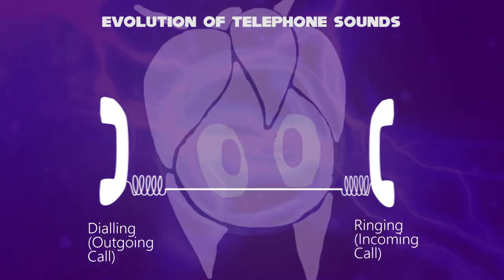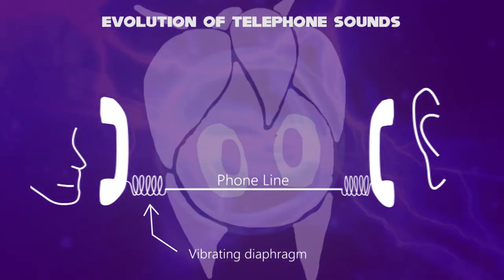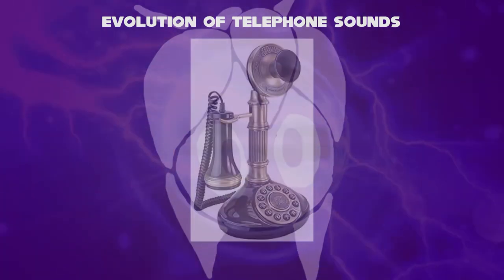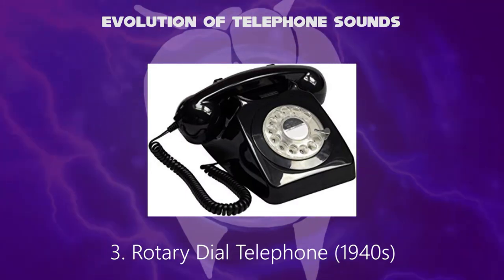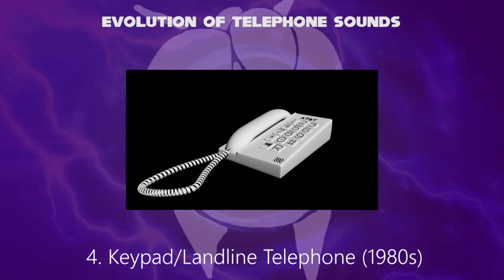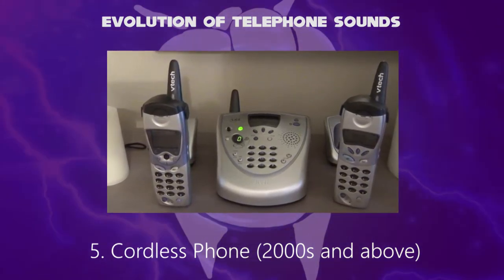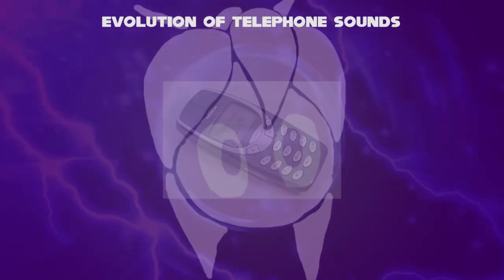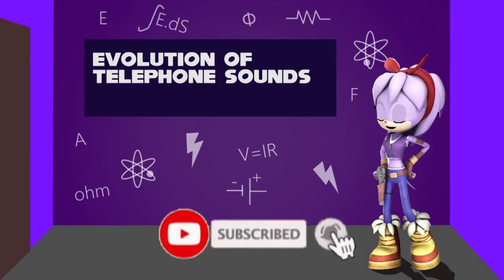Perci the Bandicoot Listening to Telephone Sound Evolution